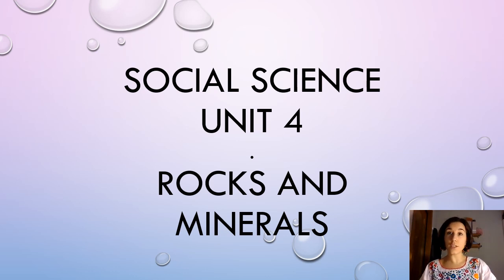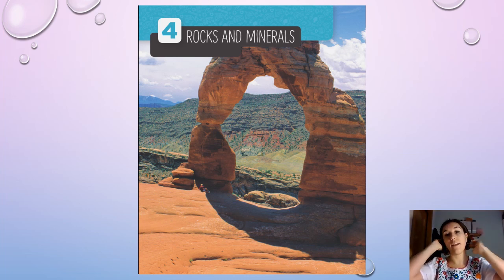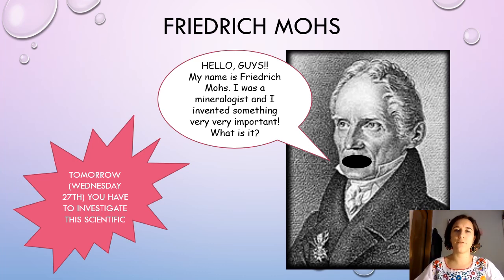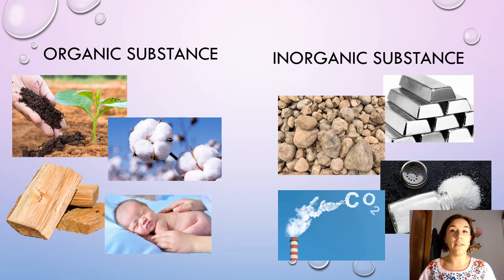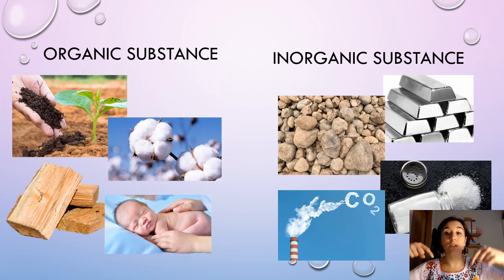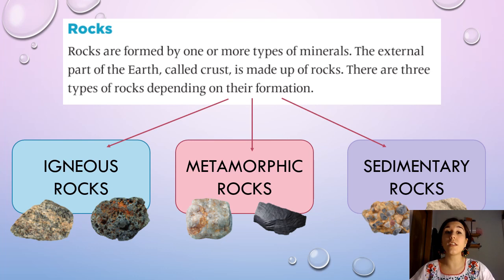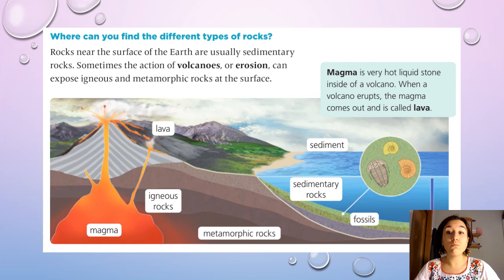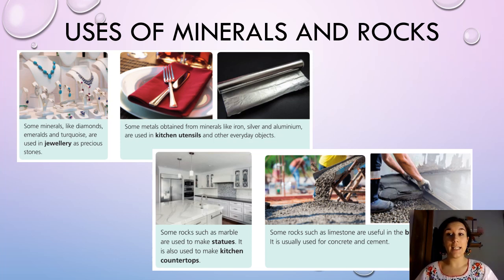Unit 4 - Rocks and minerals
Hello guys!!

This is the opening video of Unit 4 of Social Science: Rocks and Minerals.
In this video I tell you what we're going to study along the unit.

AS ALWAYS: IF YOU HAVE QUESTIONS OR DOUBTS, COMMENT THE VIDEO OR TEXT IN CLASSDOJO 🤗

Love you to the Moon and back! Stay safe!! 😘😘